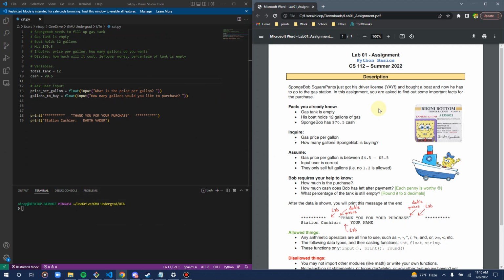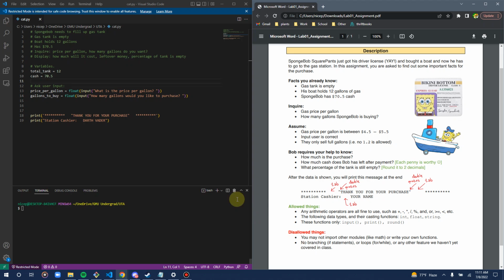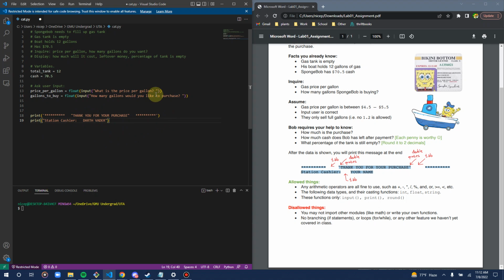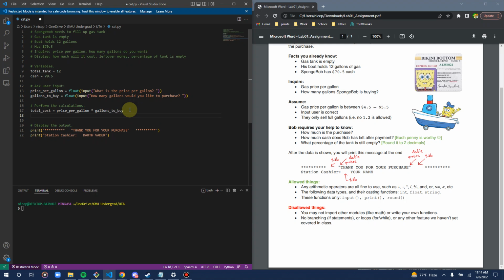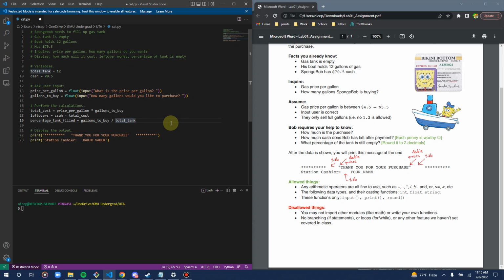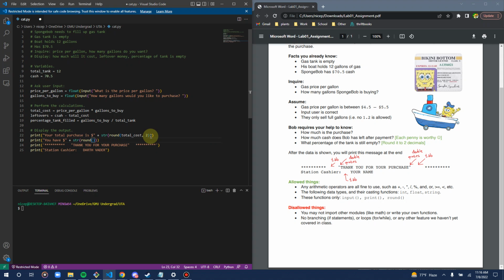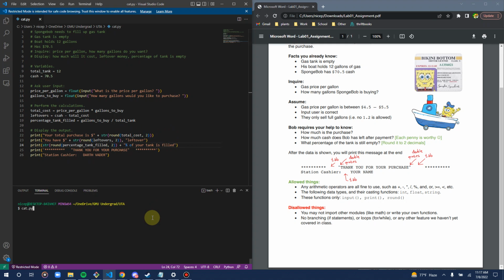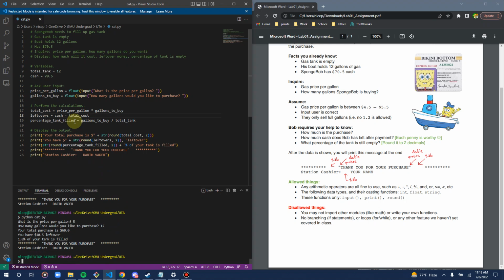CS112 Lab 1 (Spongebob's need for speed)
Hello CS112! Here is a quick solution to lab 1 which had to do with python basics. If you have any questions, feel free to let me know.

Happy coding :)